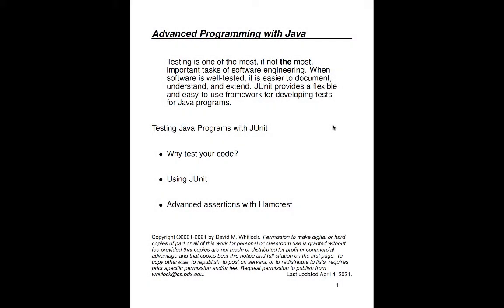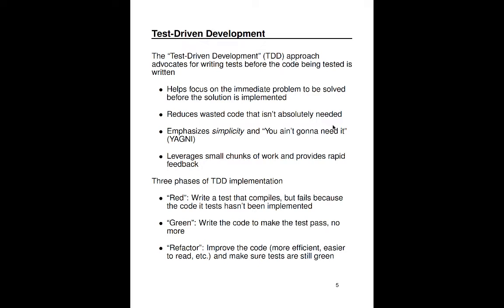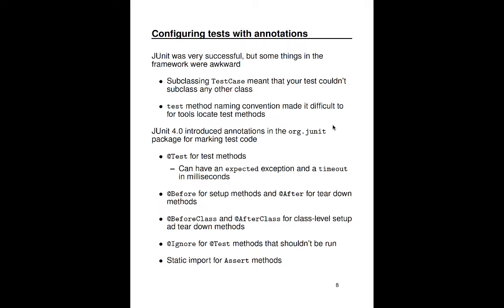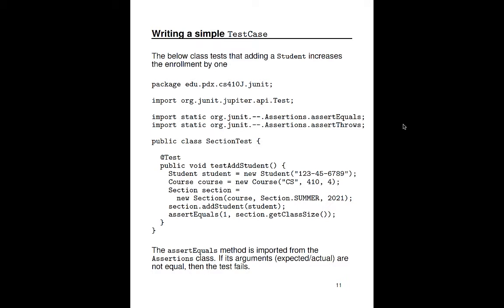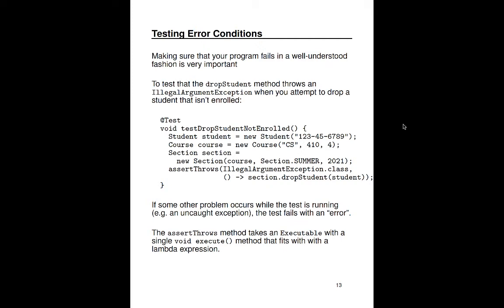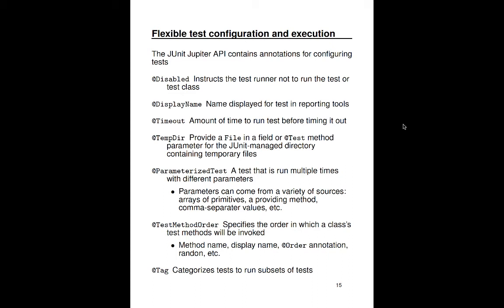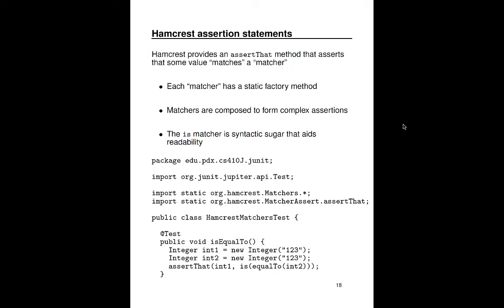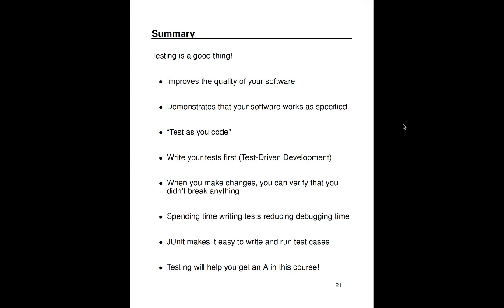Unit testing with JUnit 5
In this screencast we learn about unit testing your Java programs using the JUnit 5 and Hamcrest libraries.